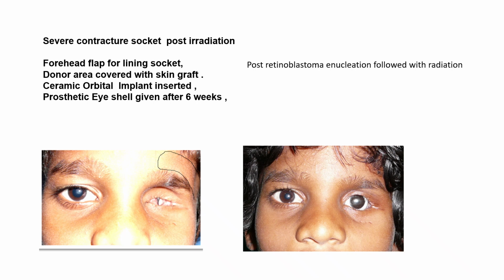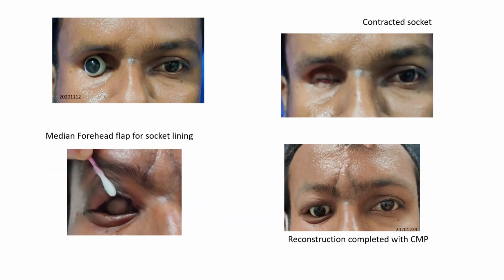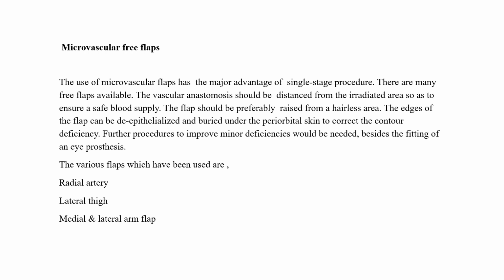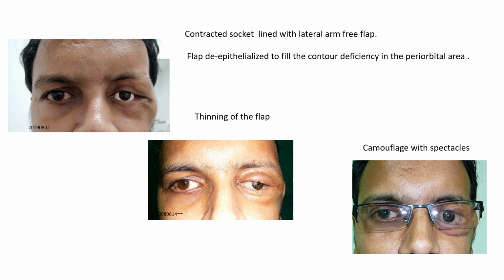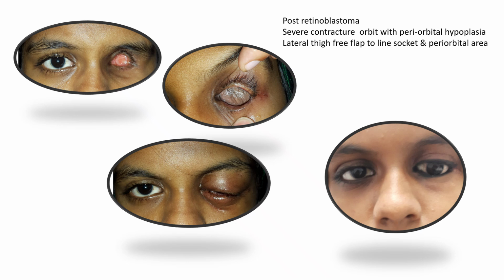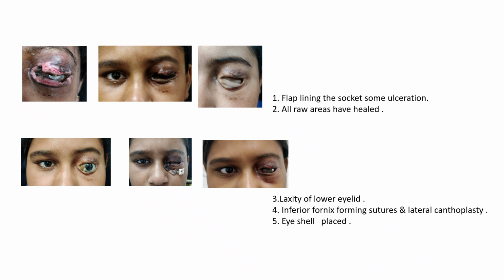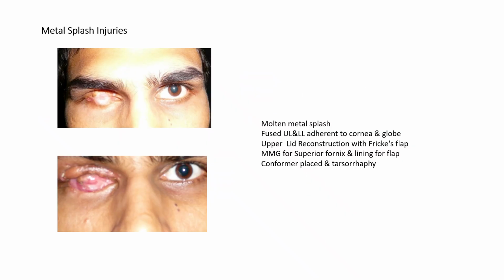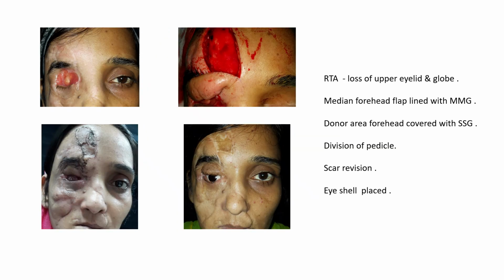Contracted socket flaps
the presentation describes the various types of flaps used for reconstructingthe contracted socket .